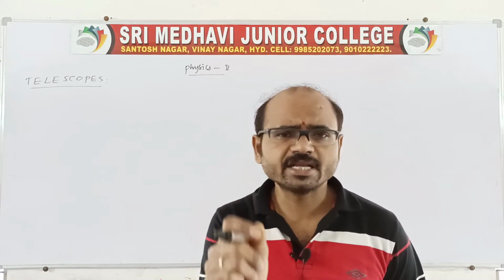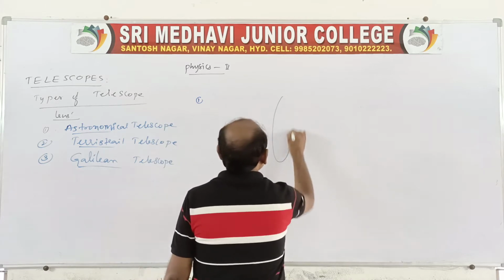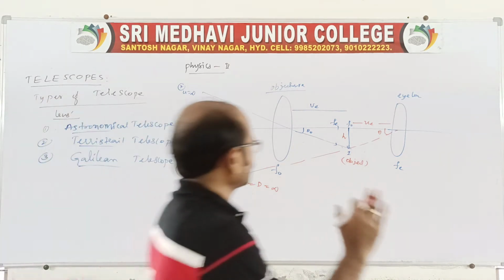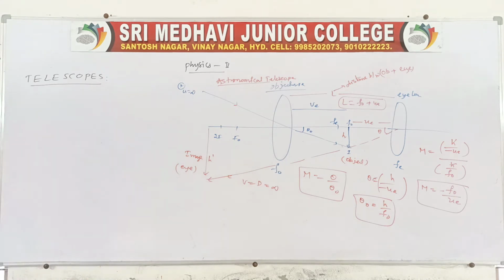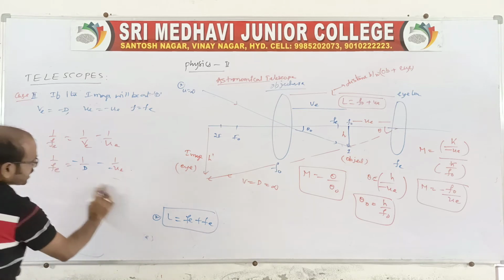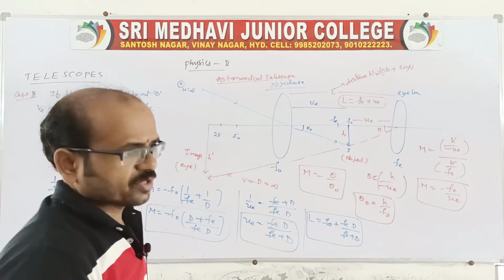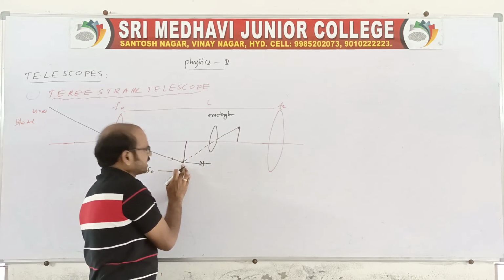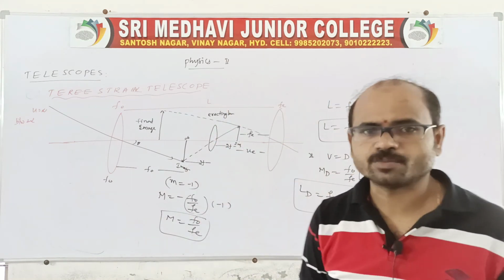(5 NOV 2020) TELESCOPE